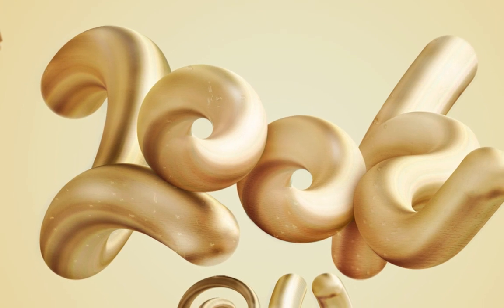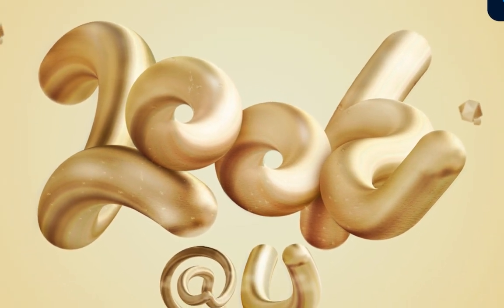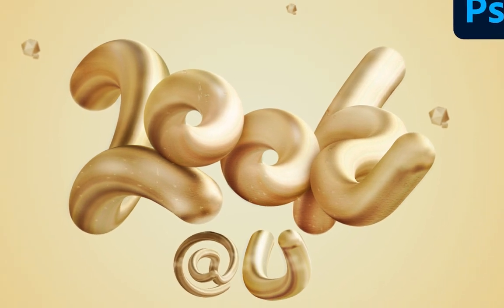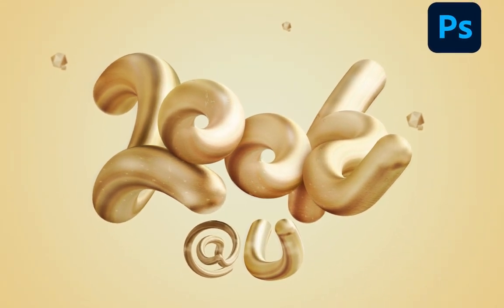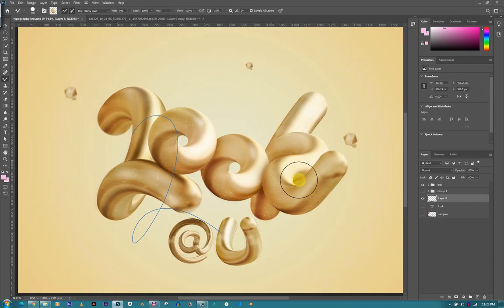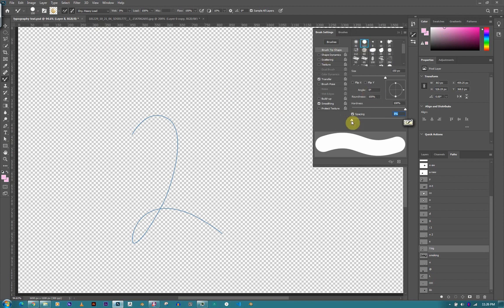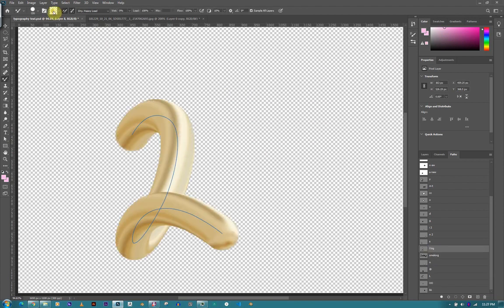Adobe Photoshop 3D Text Effect: Create Gold Realistic Typography Art